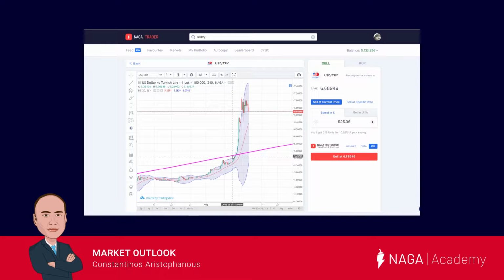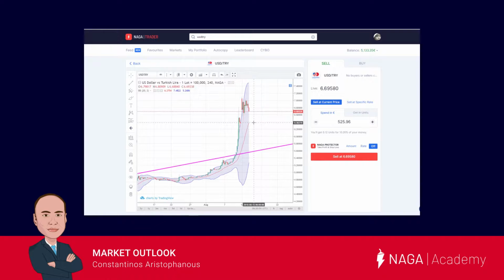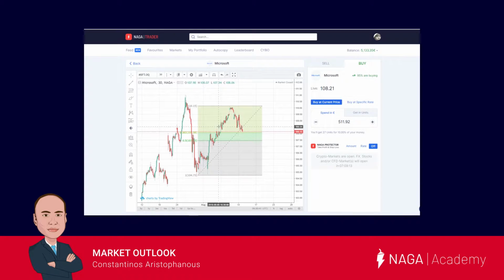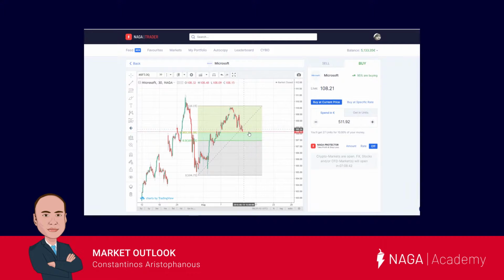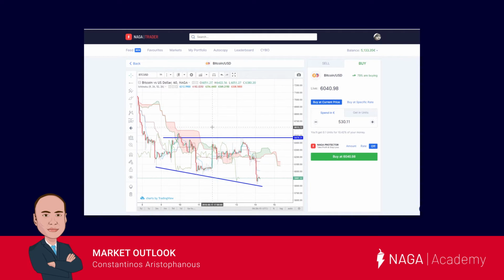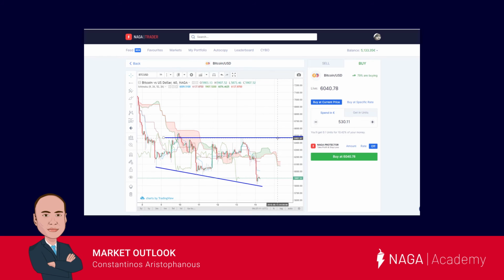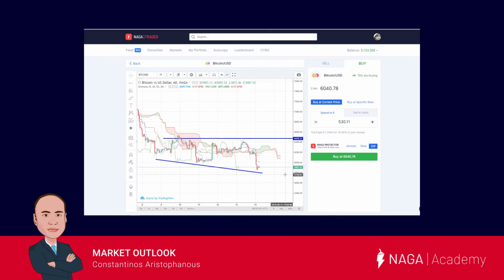NAGA Weekly Market Outlook 14/08/2018